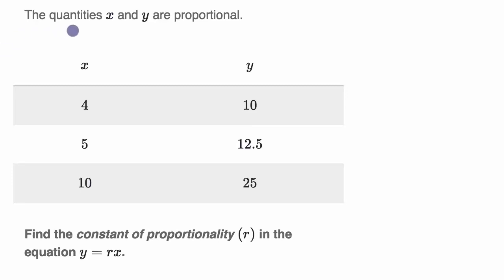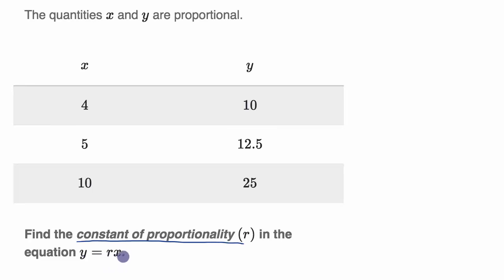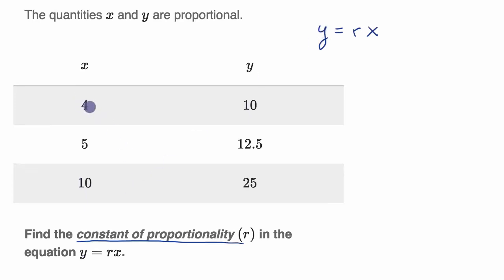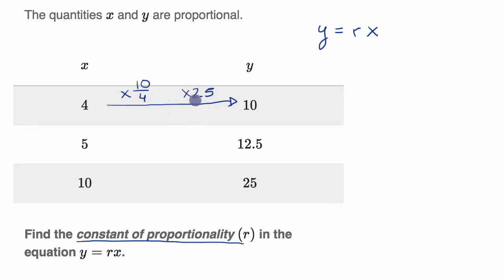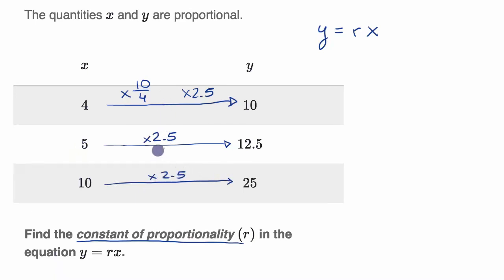Math Grade 7 - Constant of proportionality from table with equations